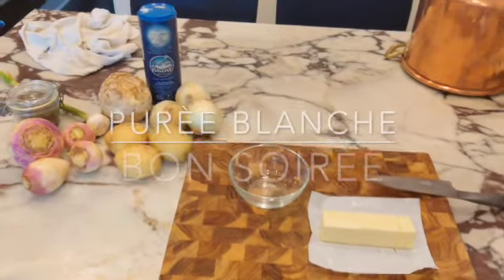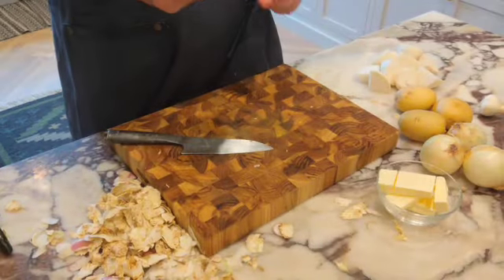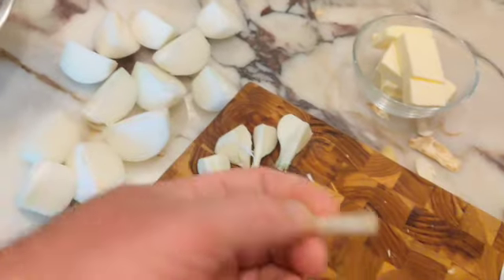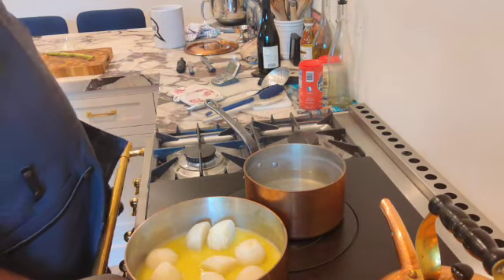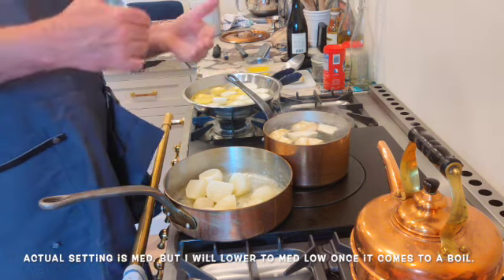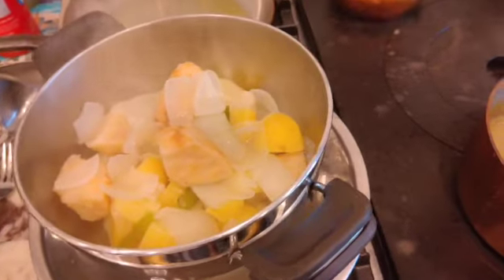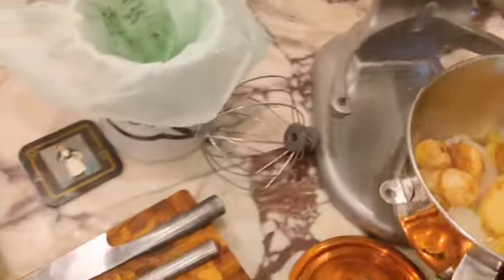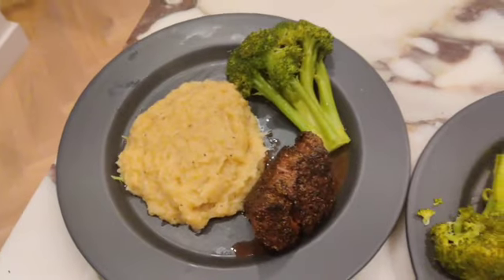Amazing French Alternative to Mashed Potatoes: Purèe Blanche Provençale! Healthy Side Dish!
In this video, I will show you how to make a delicious and impressive Purèe Blanche Provençale. This side dish is perfect for a special occasion or a casual dinner party. It is made with a variety of white vegetables, including turnips, celery root, potatoes, onions, and garlic. The vegetables are cooked until soft and then pureed with butter, cream, and herbs. The result is a smooth and creamy puree that is full of flavor.
Delicious black peppered filet mignon and steamed broccoli to accompany the Purèe Blanche Provençale. This is a perfect meal for a special occasion or a casual dinner party. It is sure to impress your guests and tastebuds.